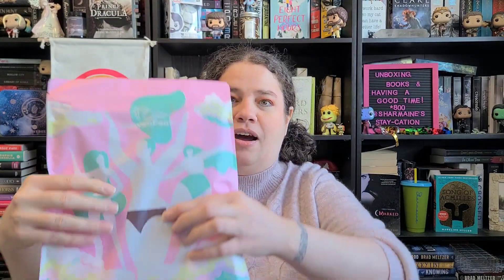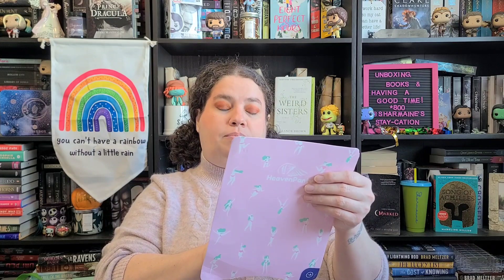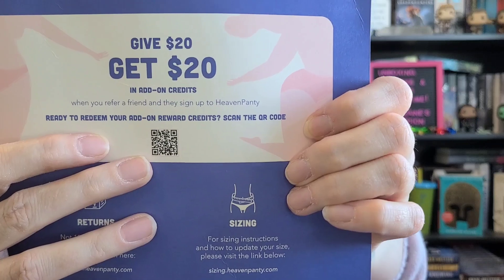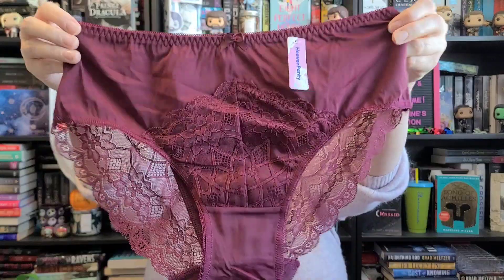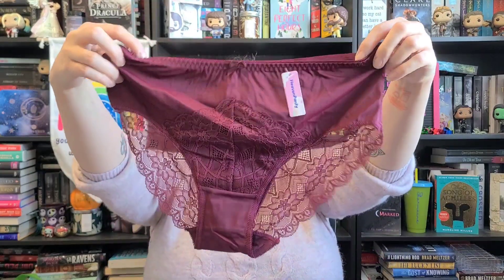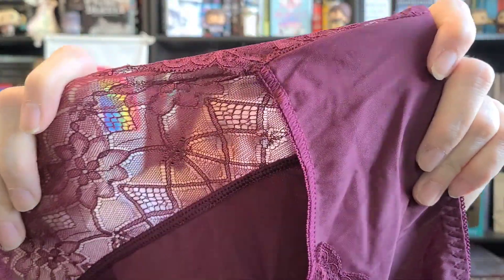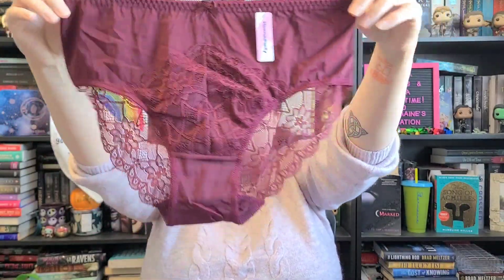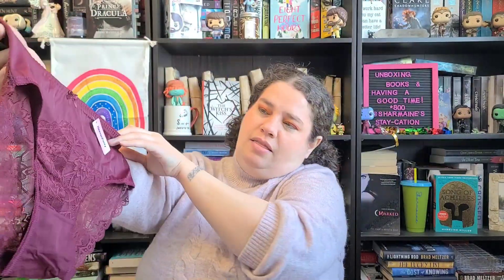Heaven Panty February 2023!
🌟 Check out Scribd - the subscription for readers! Use my link to sign up and you'll get 60 days free:

🌟 Cozy Book Nook Subscription Box Let them know I invited you.

REF4NRUDN8WG7